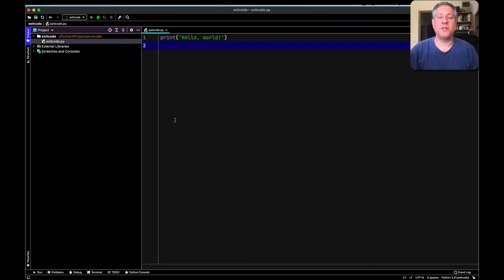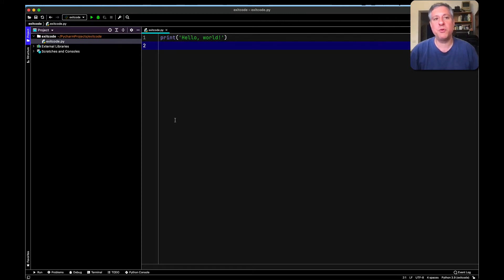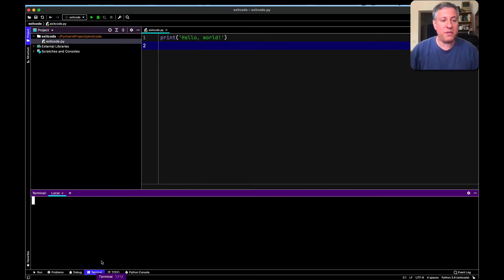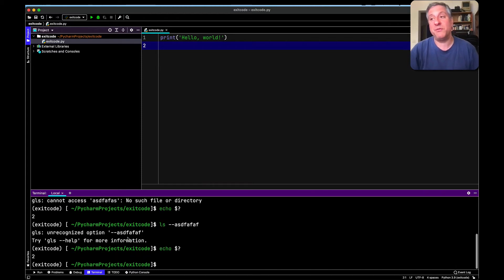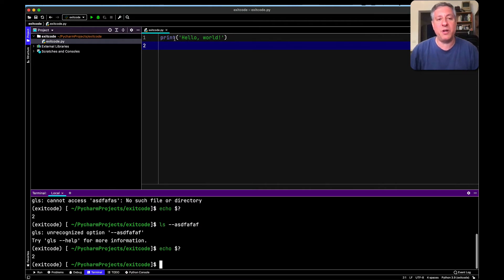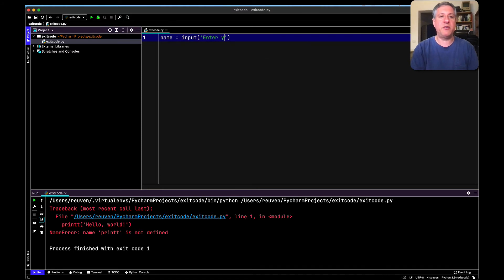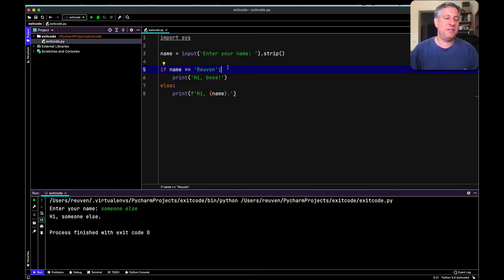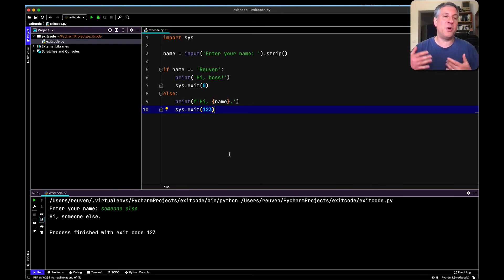Python and exit codes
What is an "exit code," and why do you sometimes see that a Python program had "exit code 0"?  In this video, I explain what they are, show you how to grab the exit code from the Unix shell, and also demonstrate how to set the exit code from your own Python program.